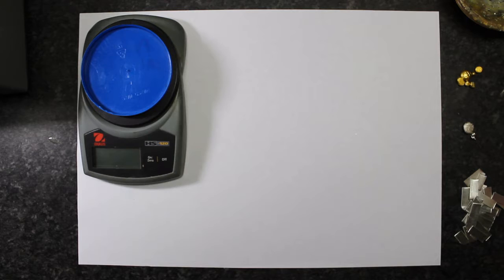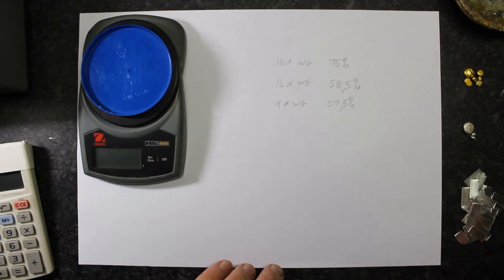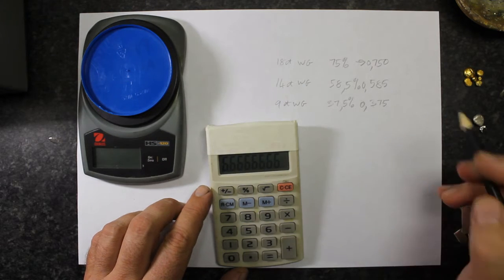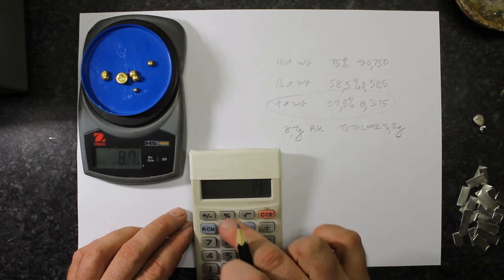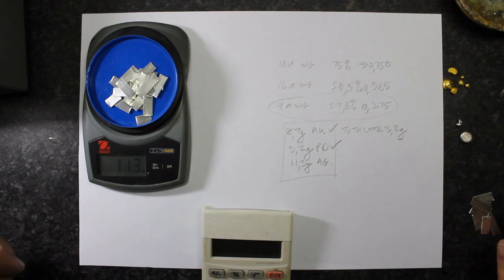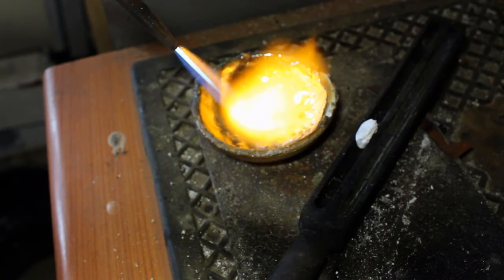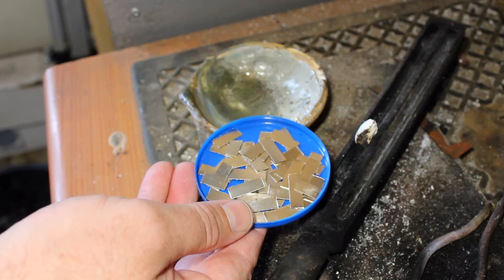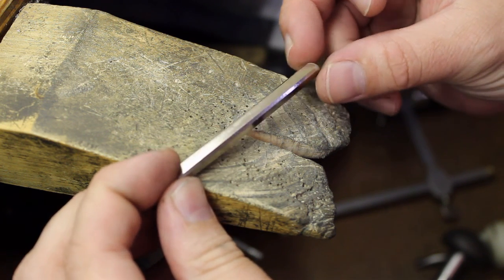How to alloy white gold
In this video I explain the process of how to alloy white gold. The process starts with the math equation to determine the purity of the gold alloy you want to produce. The gold and alloy metals are them weighed in the correct proportions. The alloy metals used to produce this white gold mixture are Palladium and fine silver.  The melting process then shows how to melt white gold alloy in a ceramic crucible. This is a two step process that ensure even mixing of the gold and alloying metals to produce white gold that has good properties of surface hardness, malleability and ductility.